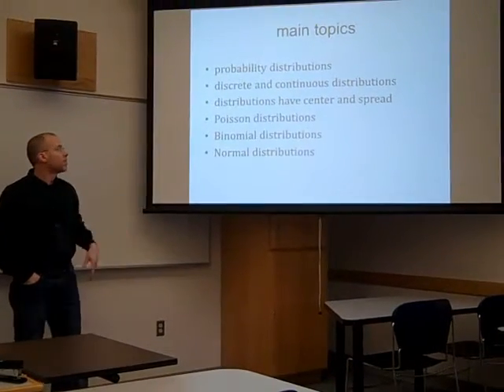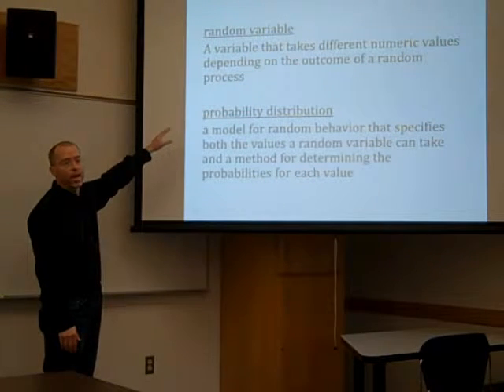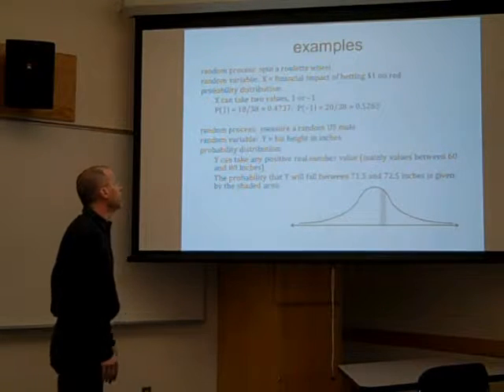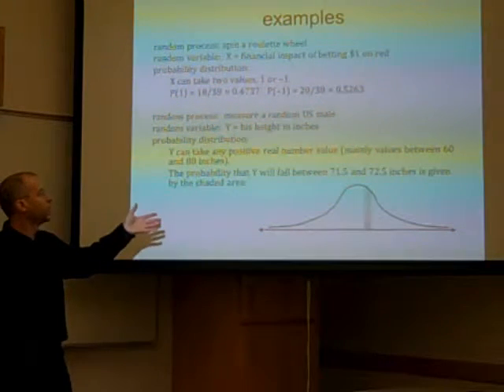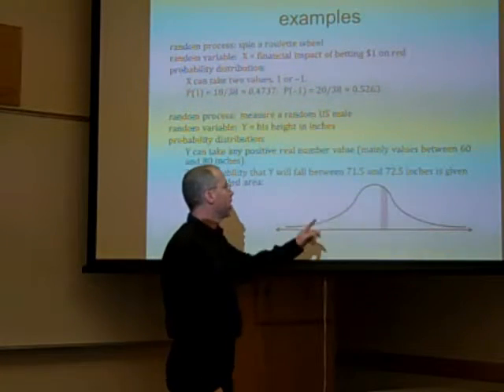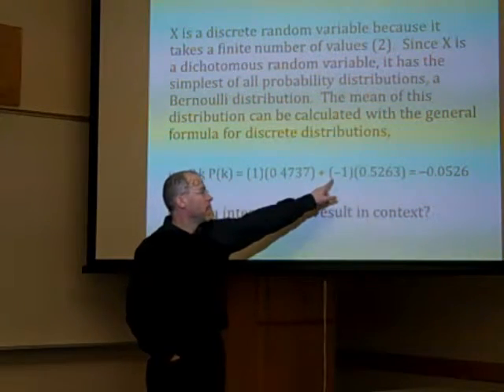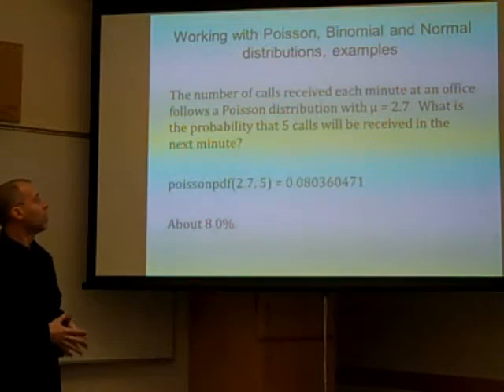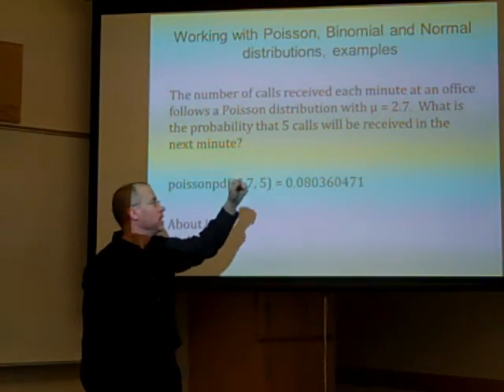Chapter 5 Overview, part 1